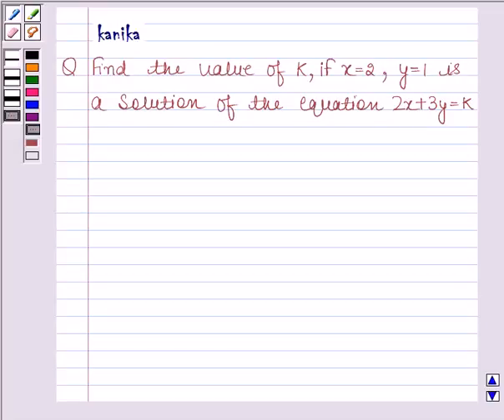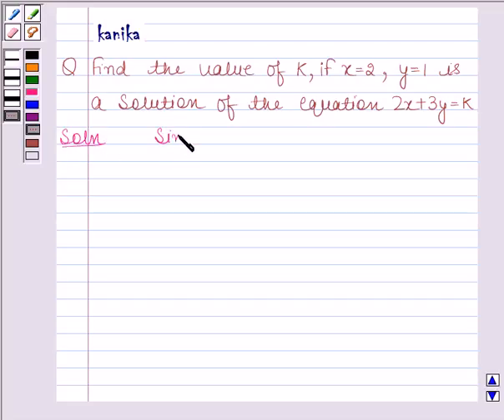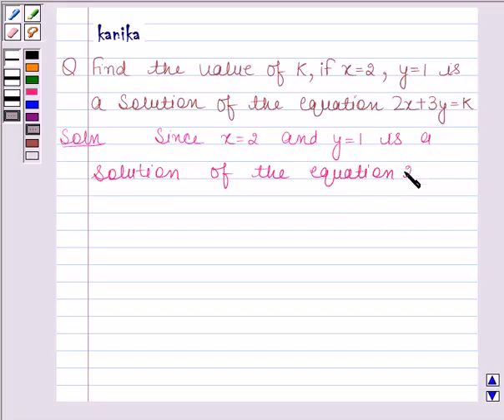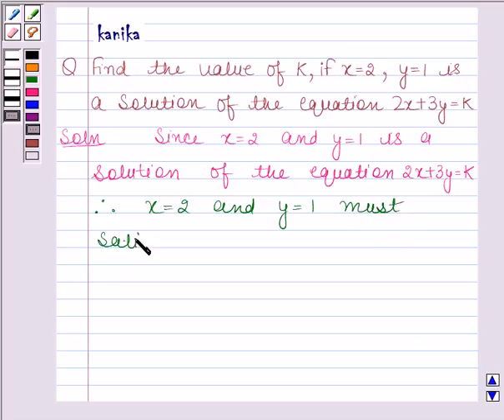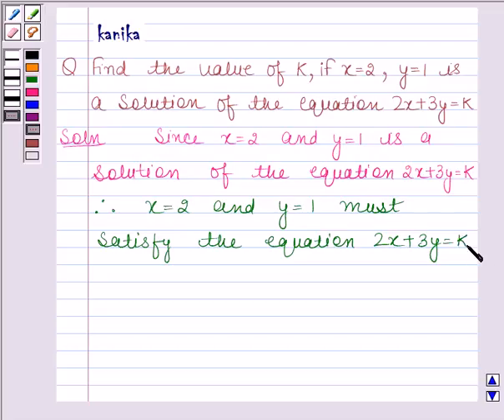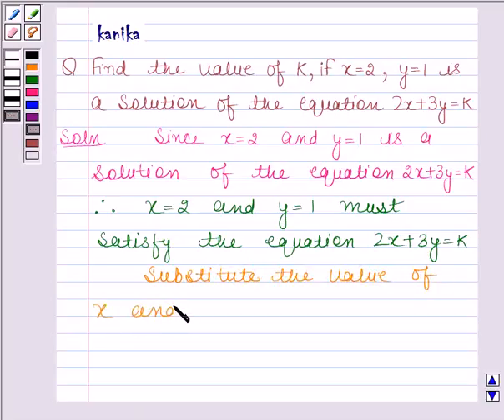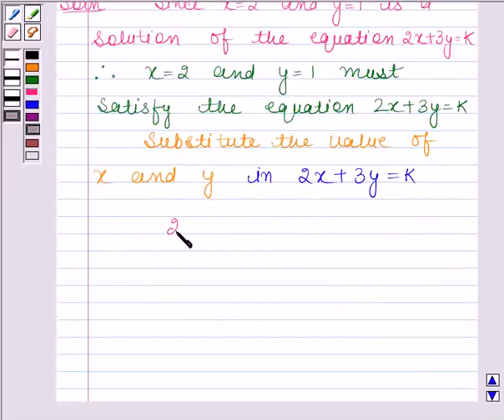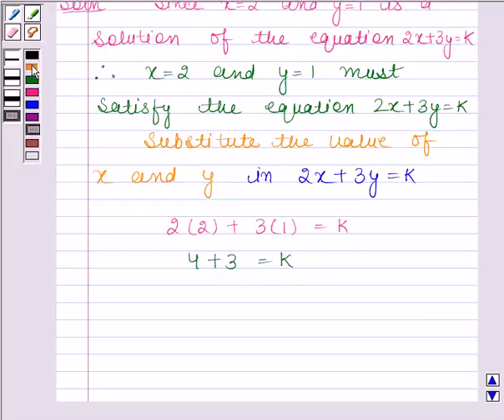Maths IX NCERT 4 4 2 4